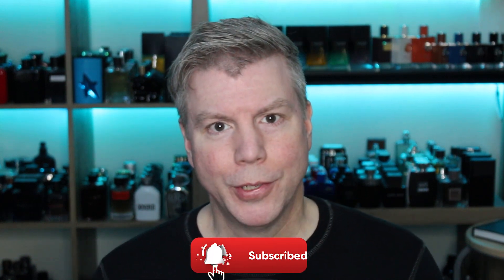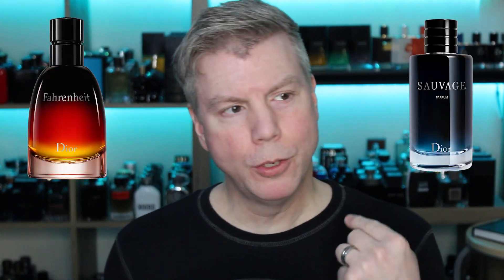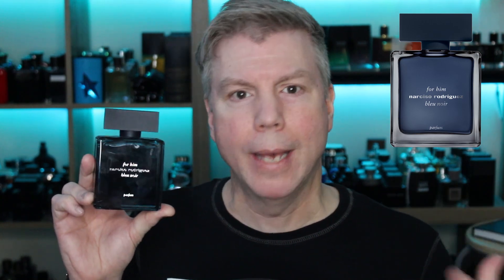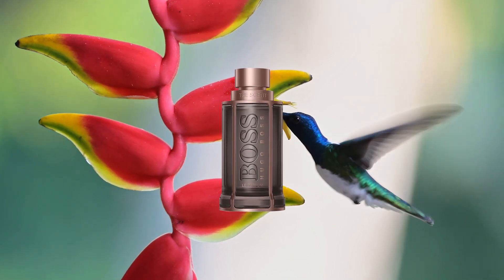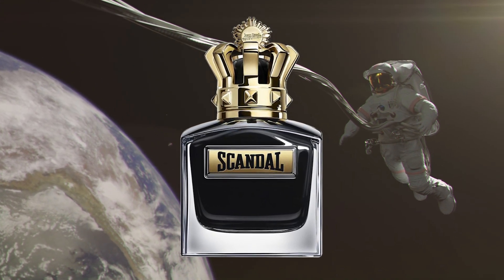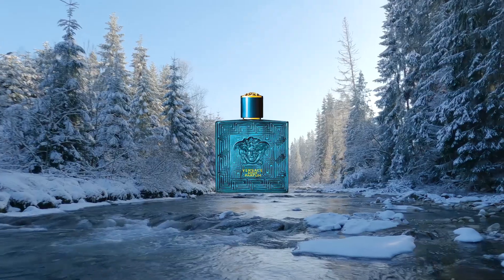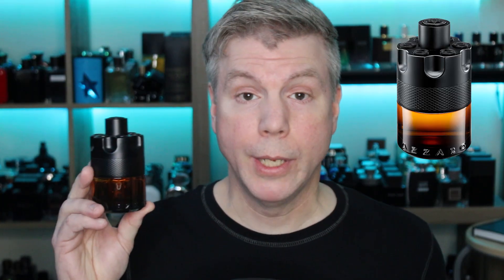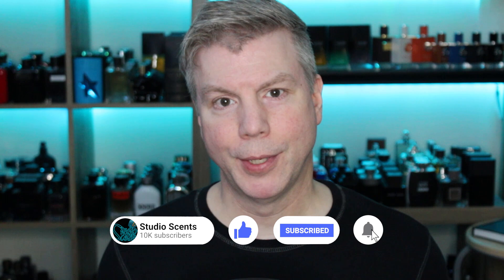7 Must-Own PARFUM Fragrances - Some Of The Best Of The Current Parfum Trend!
Today I’m featuring 7 of the best designer parfum fragrances available.

Chapters
00:00 Intro
01:26 So many Parfum….
02:57 Blue Iris
04:22 Ethereal Iris
05:27 When Rumors Go Bad
06:28 Its All Greek To Me
08:00 Guns Sans Roses
08:36 The Latest Polo Vaccine
10:20 The Man, The Parfum
11:24 Outro

FragranceX     -  FX15
Fragrance.net -  GWTR4

5 UNIQUE FALL SCENTS             5 SFW SCENTS FOR MEN!

My Equipment ~

Editing Software ~